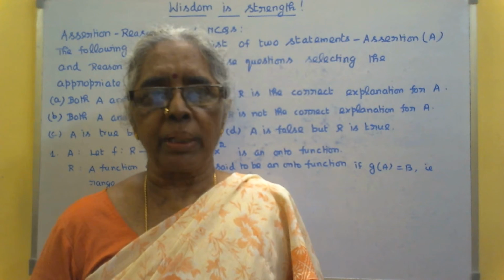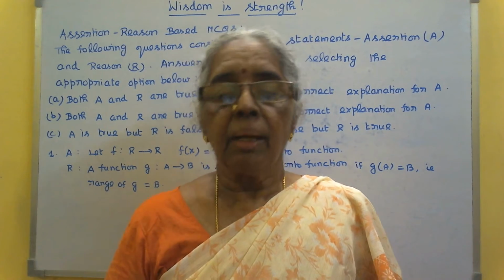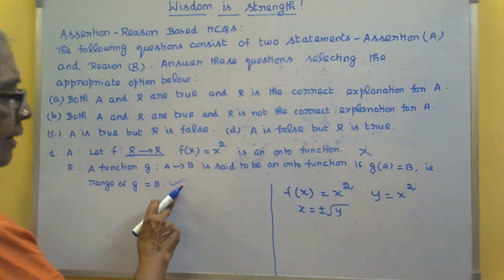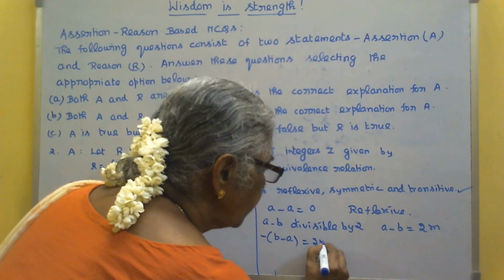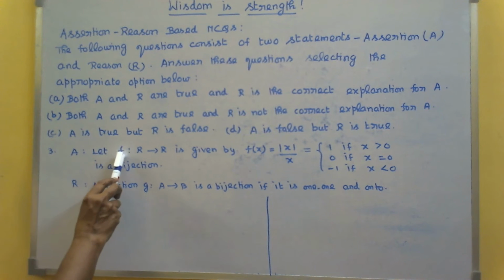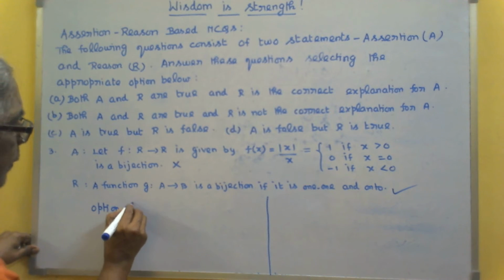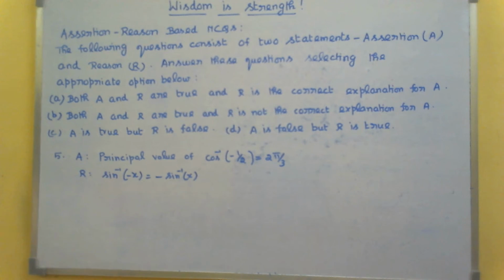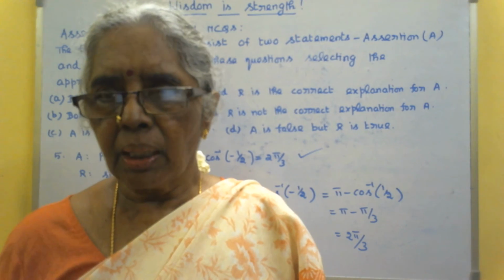Assertion Reason Based MCQs -- 1 RELATIONS, FUNCTIONS AND INVERSE TRIGONOMETRIC FUNCTIONS.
In this Video 5 sums of the type Assertion-Reason based MCQS are explained in detail.

For any queries or clarification, please get in touch with me in whatsapp.
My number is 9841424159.